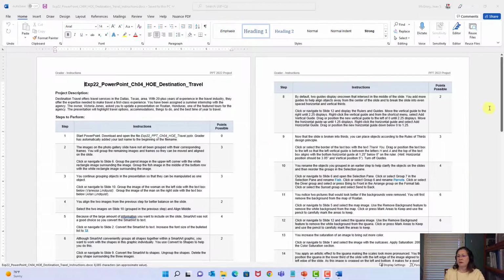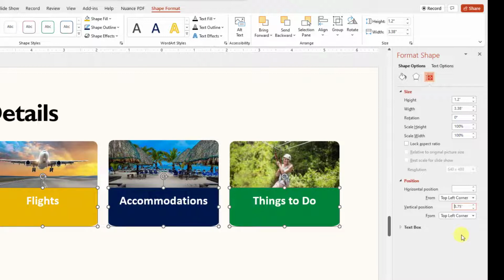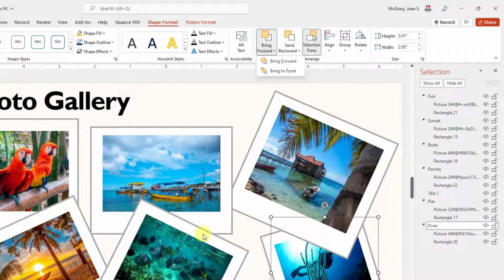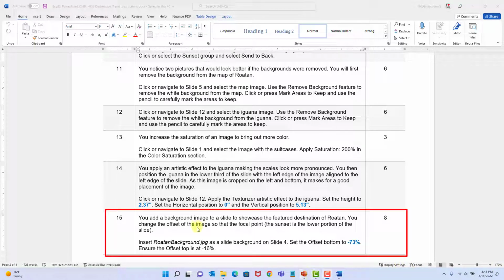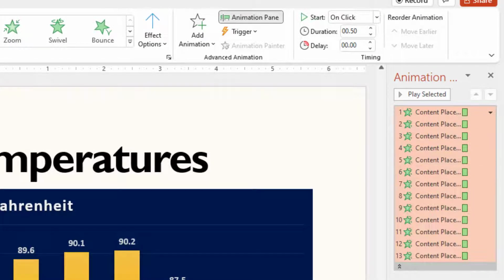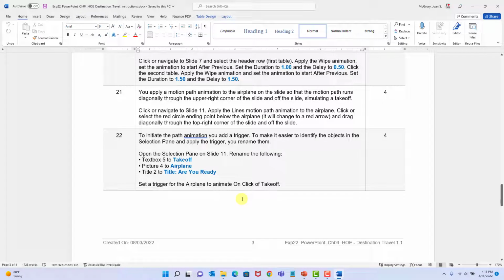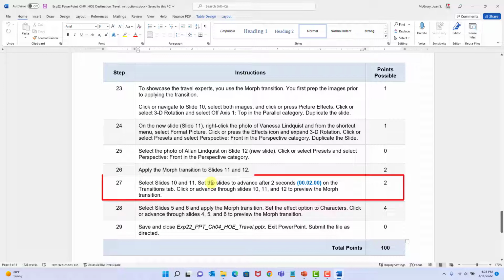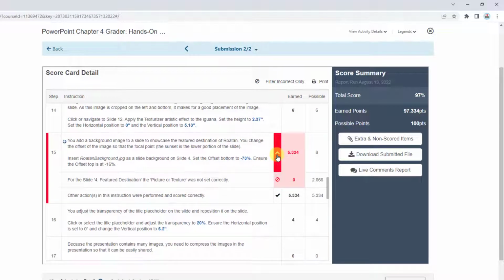PowerPoint Chapter 4 Grader Hands-on Exercise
Expand the SHOW MORE link to find fast links to each step of the assignment.

Introduction 00:00
Project Description 01:37
Step 1 02:29
Step 2 03:06
Step 3 04:55
Step 4 06:02
Step 5 07:15
Step 6 09:34
Step 7 12:21
Step 8 14:16
Step 9 17:33
Step 10 21:29
Step 11 27:49
Step 12 31:54
Step 13 34:00
Step 14 35:33
Step 15 37:58
BEFORE YOU SUBMIT 38:34
Step 16 42:10
Step 17 44:36
Step 18 46:07
Step 19 48:29
Step 20 53:49
Step 21 57:09
Step 22 01:02:33
Step 23 01:08:08
Step 24 01:11:19
Step 25 01:13:03
Step 26 Morph 01:14:04
Step 27 01:14:46
Step 28 01:17:36
Step 29 SUBMIT 01:19:24
Fix Errors 01:23:18